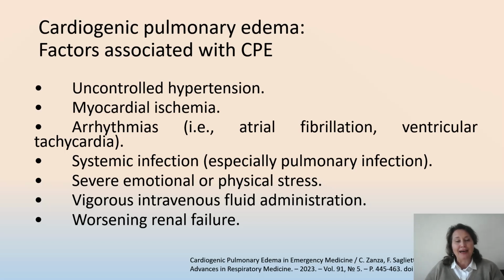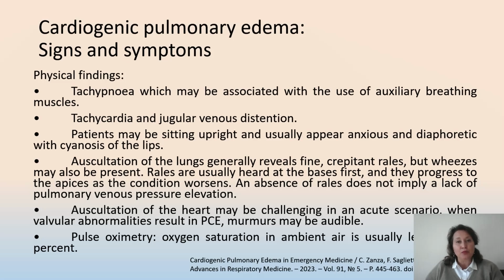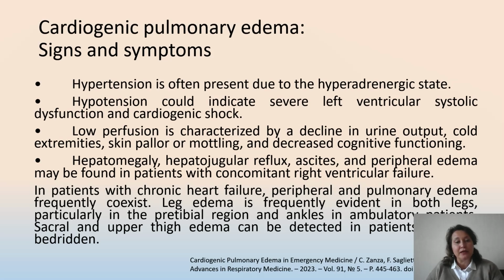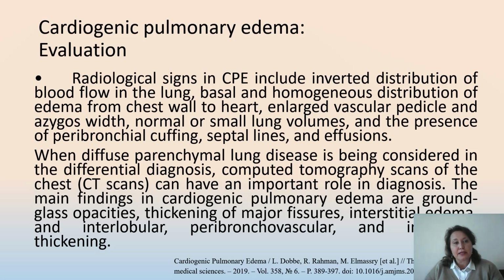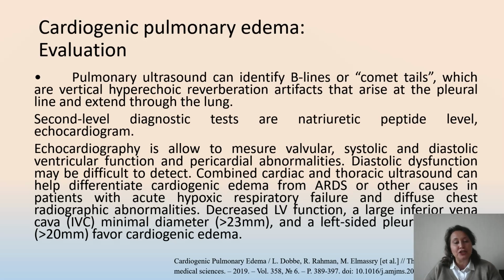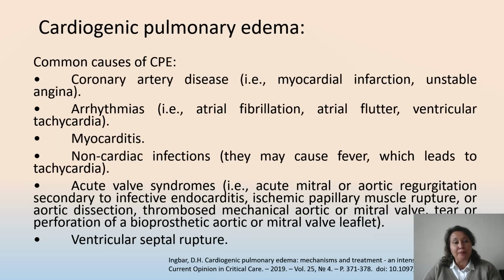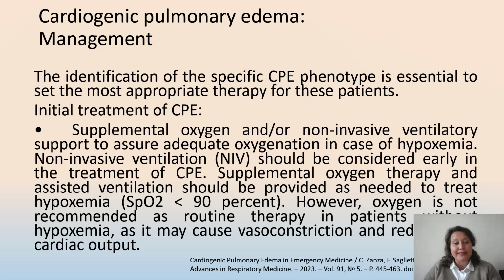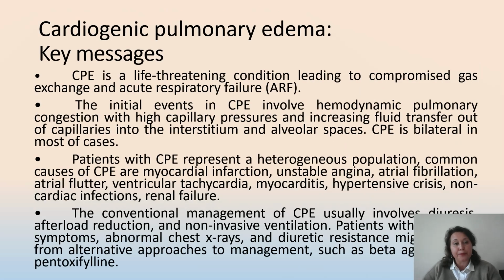Malaeva E.G. Cardiogenic pulmonary edema